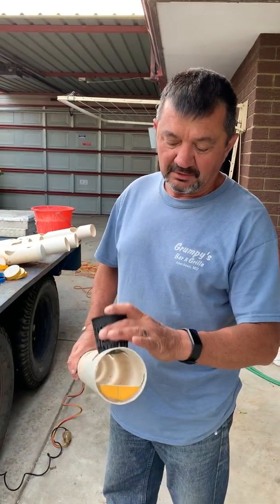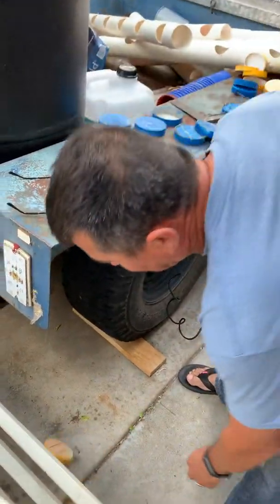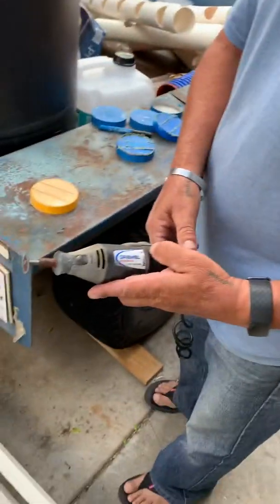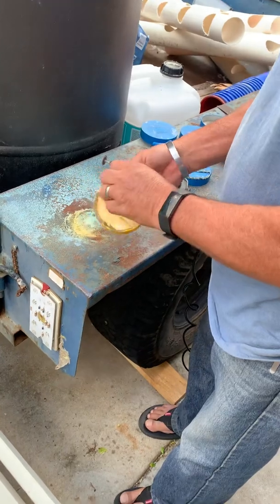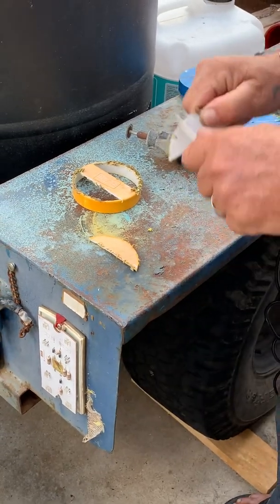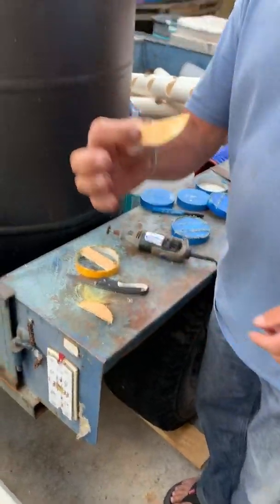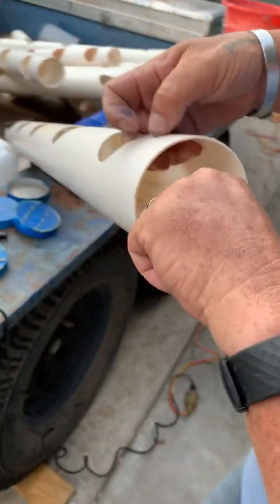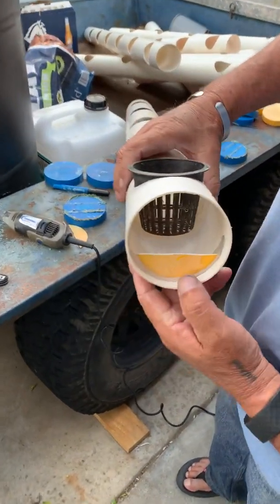Making baffles for hydroponic pipe systems to keep the nutrient solution level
How I make the baffles to go in the 90 mm pipe system using end caps.